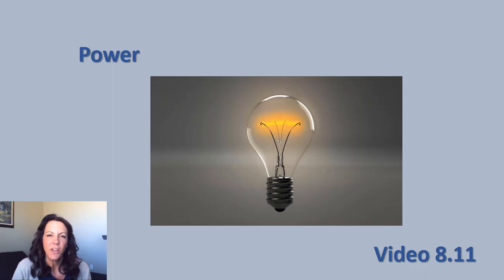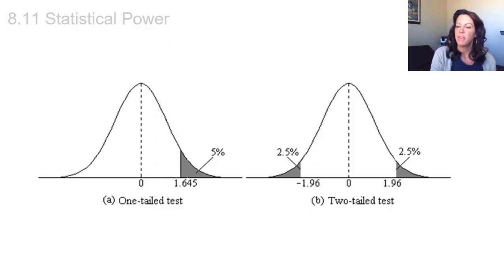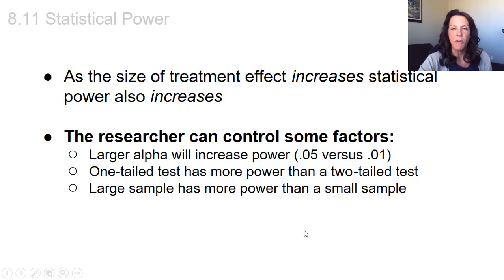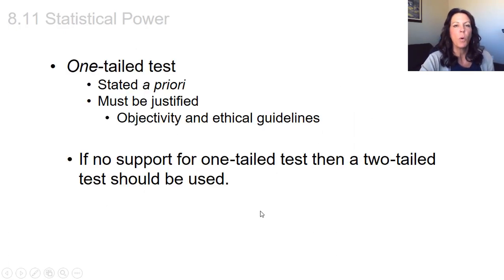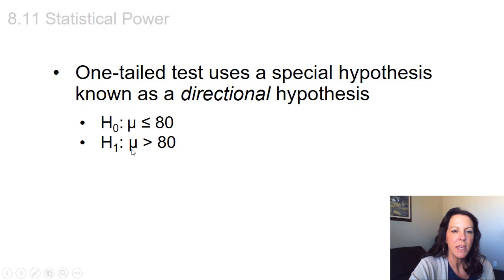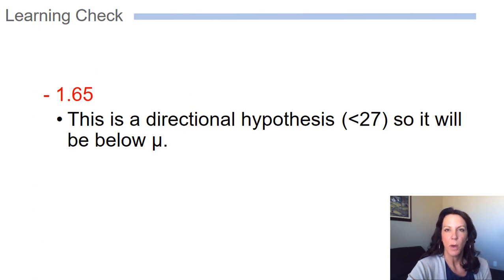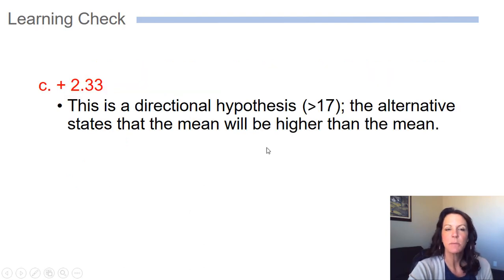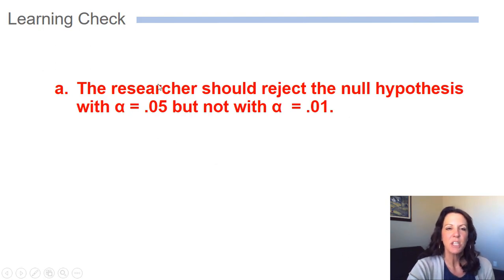PSY 230 Video 8 11 Power Revised